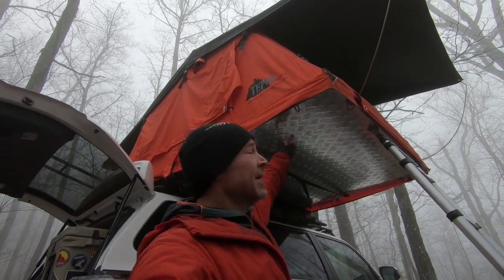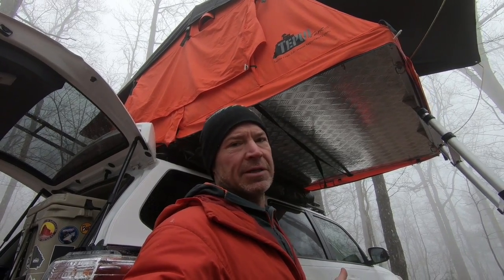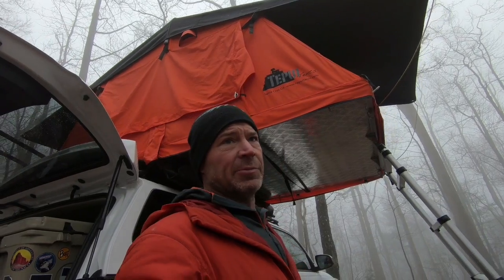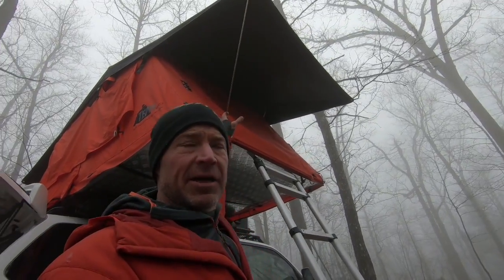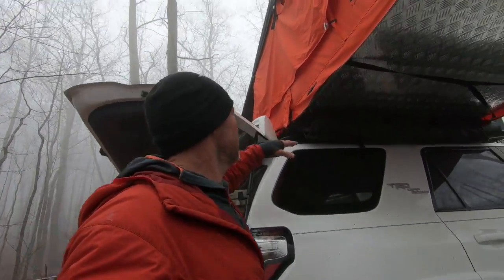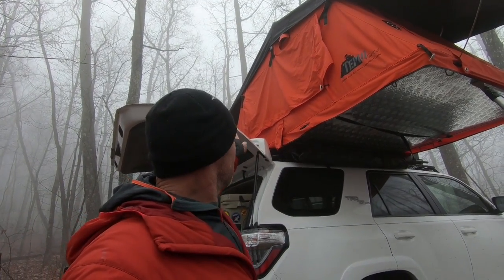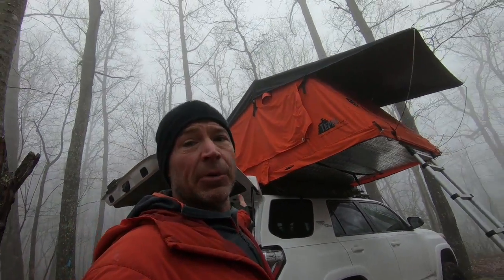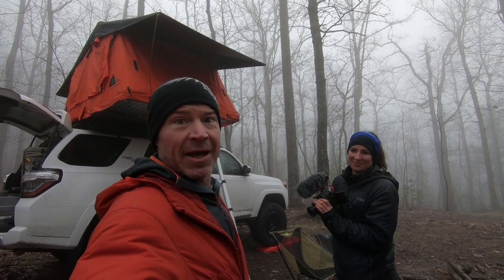S1 E3 Our Castle in the Woods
David and The Munke review their Tepui Kukenam Sky Ruggedized. It's a home away from. wait. it's just home! It's "Our Other House is a Van" bumper stickers all around!